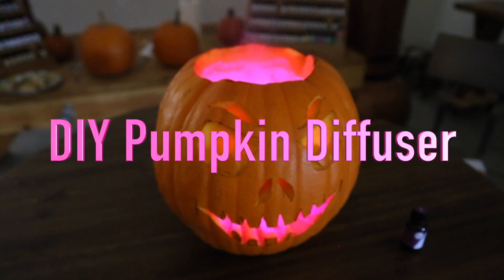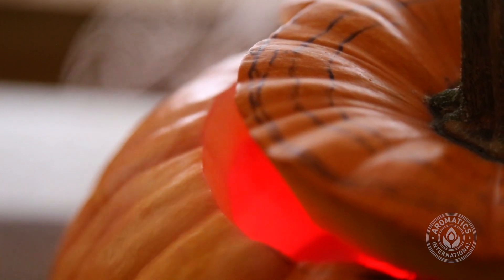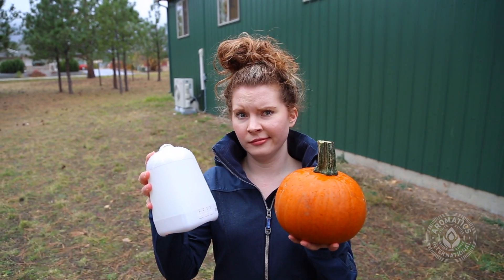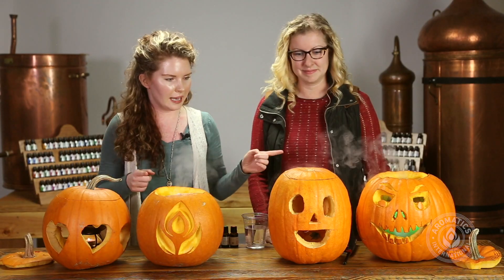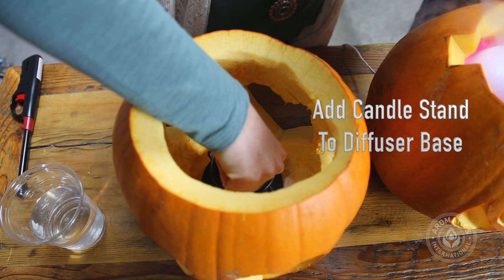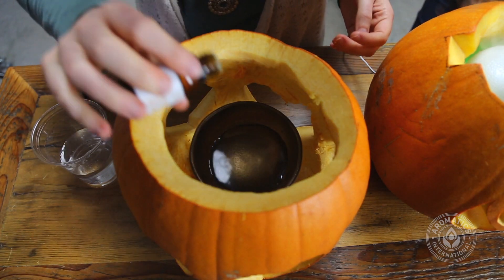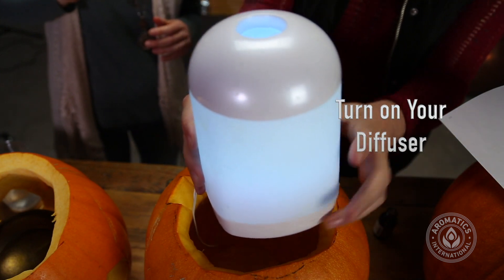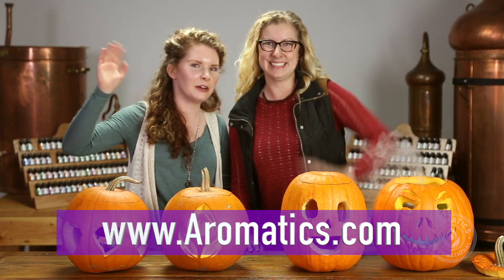DIY Essential Oil Pumpkin Diffuser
Learn how to make a DIY Diffuser out of a pumpkin using these simple steps! And to buy your next diffuser!